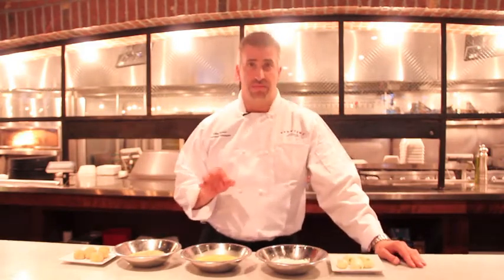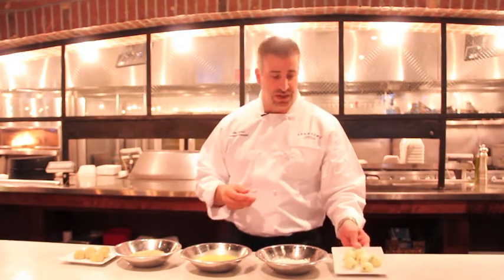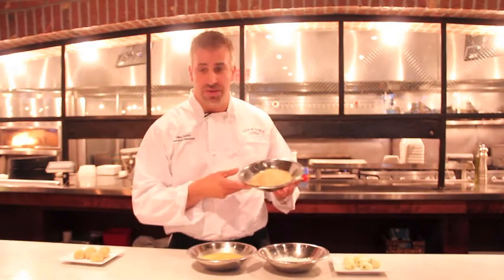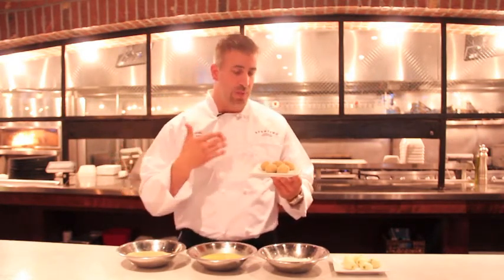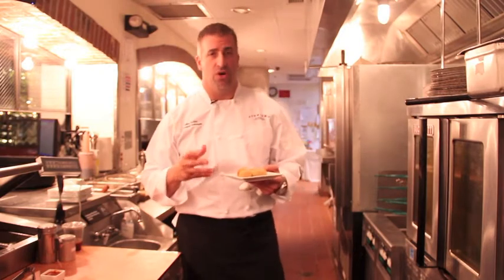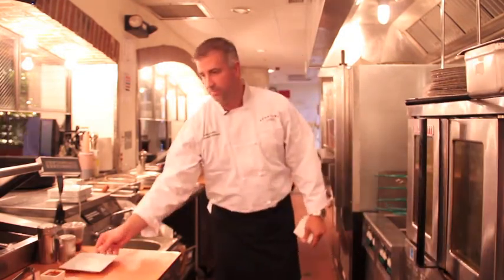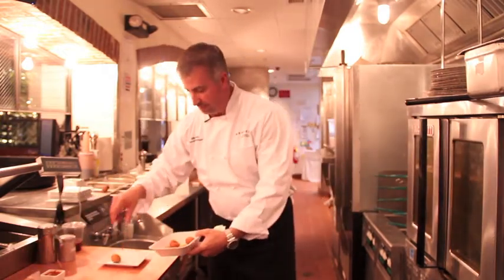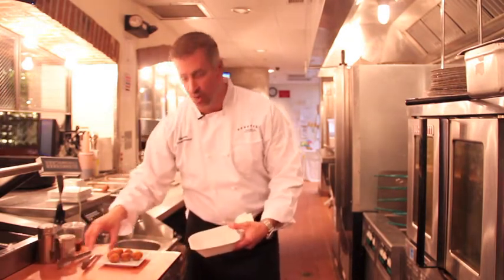Recipe For: Arancini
Spuntino Wine Bar & Italian Tapas General Manager Mike Guido prepares the popular Italian tapas dish, Arancini. Check out the video above to learn the recipe for this popular dish.